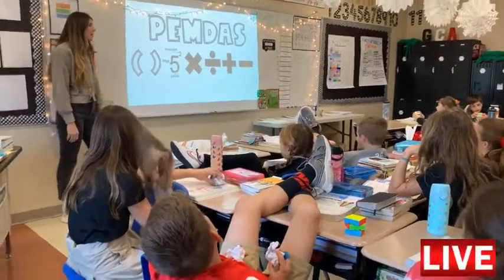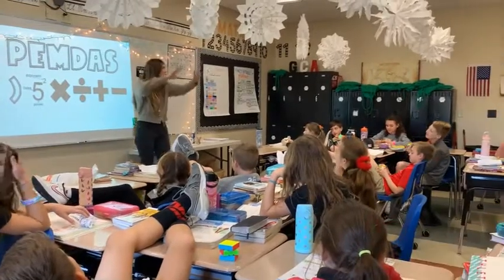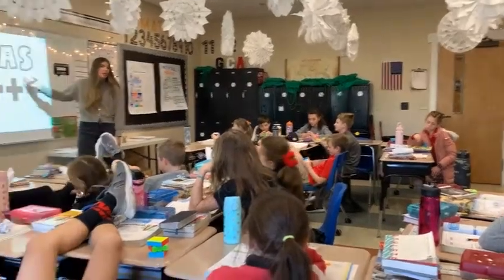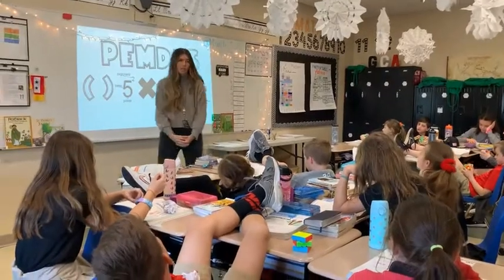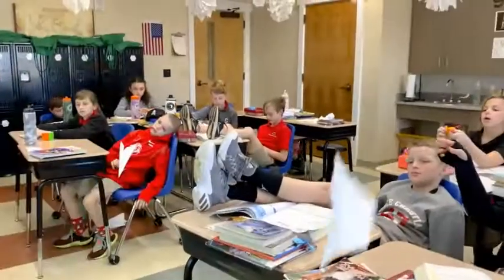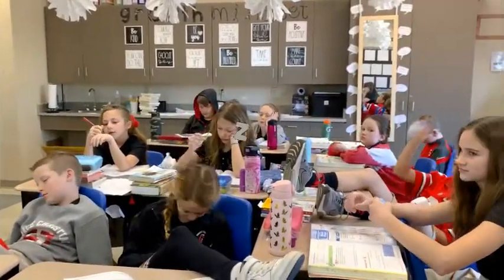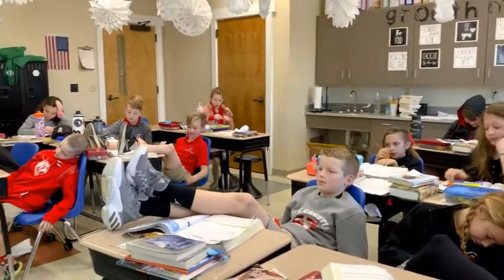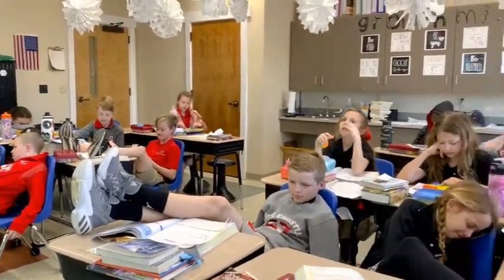GCA PEMDAS Shuffle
Mrs. Loche’s 4th grade class wrapped up their unit that taught “PEMDAS” or the Order of Operations. They celebrated by making this AMAZING math music video called the PEMDAS shuffle! Check it out!